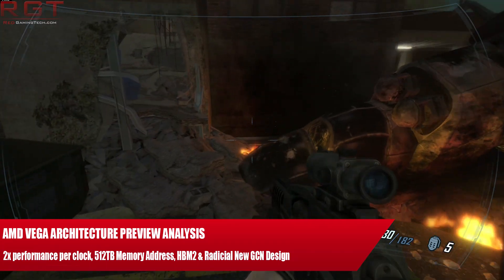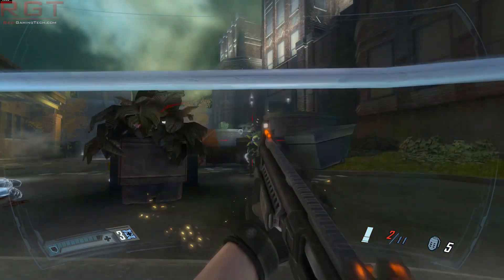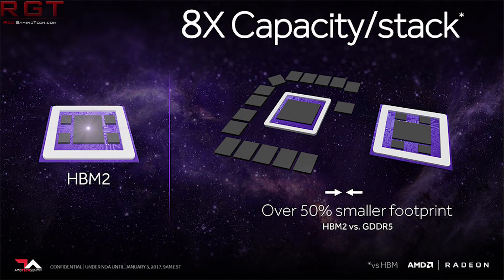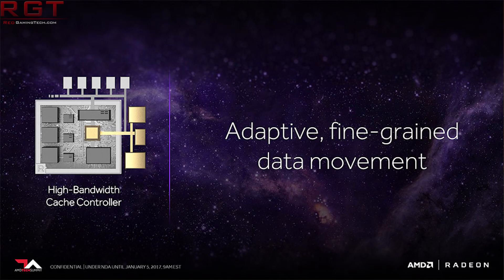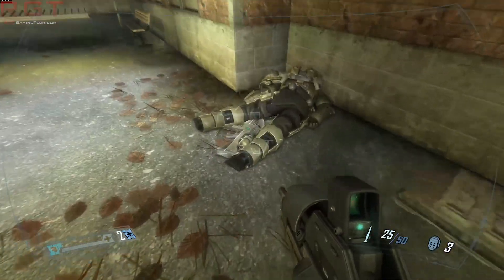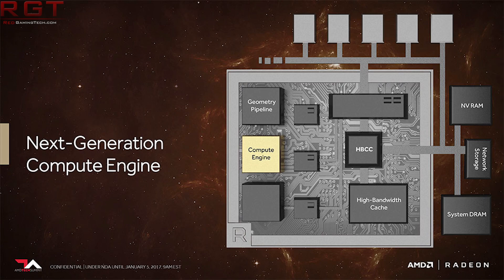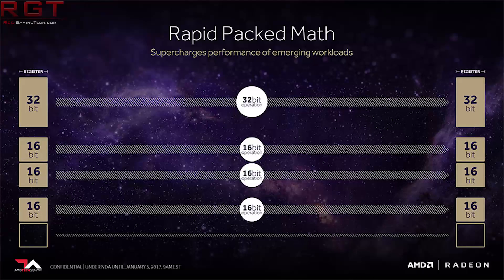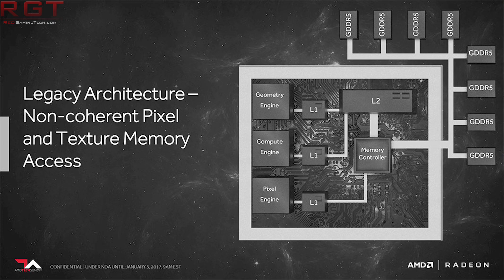AMD VEGA Architecture Preview & Analysis | Radically Redesigned Architecture For Gaming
In this video we're going to be taking a look at the Vega architecture (GCN 5), which hosts a massive number of changes over AMD's older Polaris architecture.

Rapid Packed Math, Draw Stream binner rasterizer, High bandwidth cache Controller are just a few of the terms we'll be discussing.

Essentially, Vega is the evolution of Polaris, with improved Compute Units (next generation compute units) which allow up to twice the performance per clock speed, massive compute enhancements and major changes to the efficiency of the architecture.

AMD haven't announced specific vega products right now however.